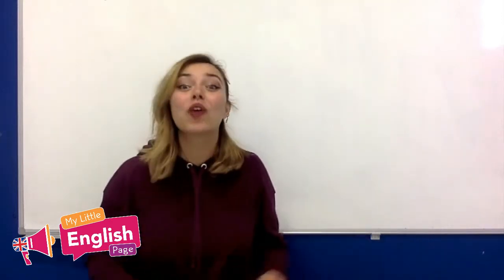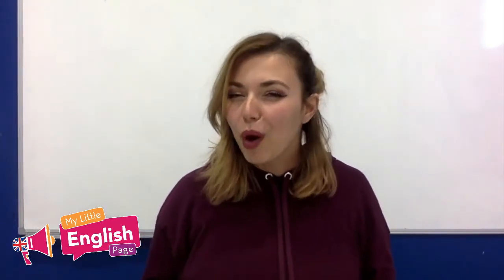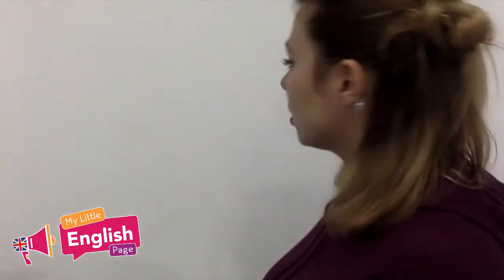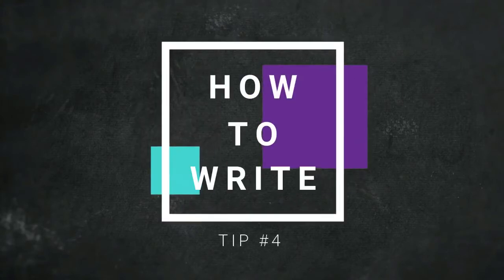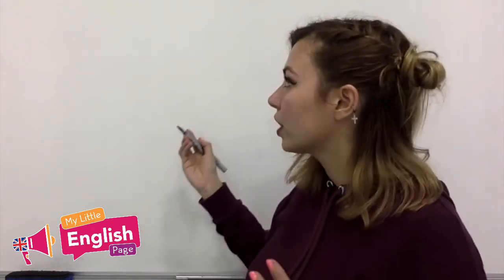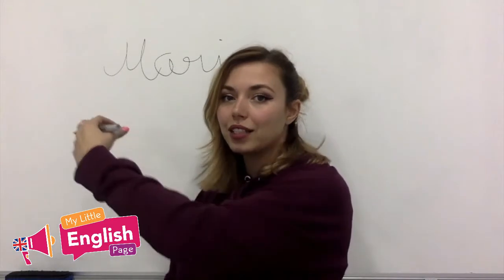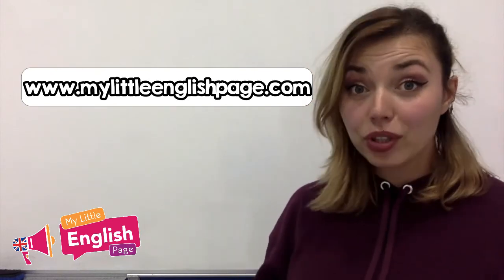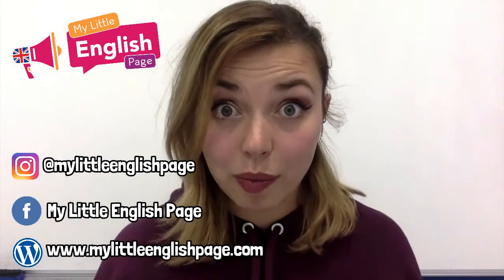5 Tips to Make Your Lessons EXTRA | ESL Teachers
Today's video is for teachers!

It´s been a while since I have done a teacher training video so I decided to give you some cool tips to make your lessons just that little bit EXTRA!

I have compiled a mix of 5 different tips to apply in class, some being fun and others more serious.

Comment other tips that you know in the comment section as well as your favourite in this video.

Keep on learning...and teaching!
XOxo

With Ko-fi you can make a donation for coffee to show your appreciation to creators, so if you like what I do and wish to help me create better content, please consider buying me a coffee!
Something as little as 3€ will make a great deal of a difference for me and help me get better material and equipment for even more amazing videos.
Take care and keep on learning!